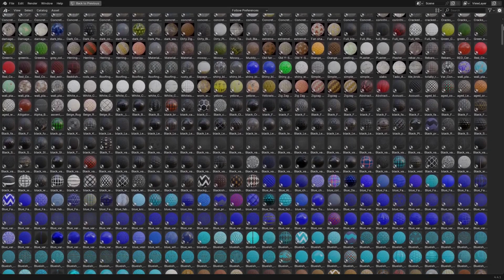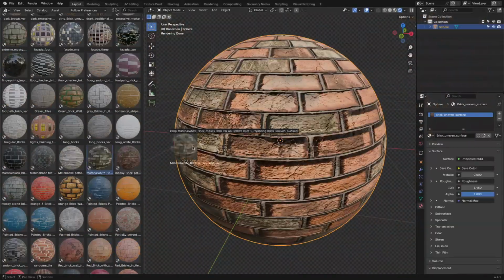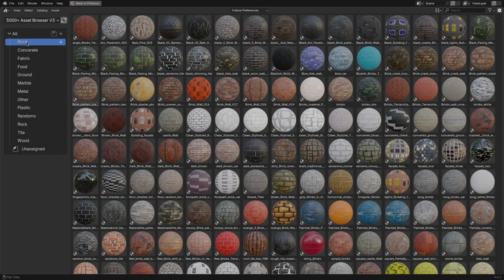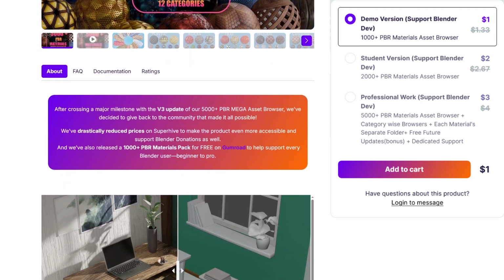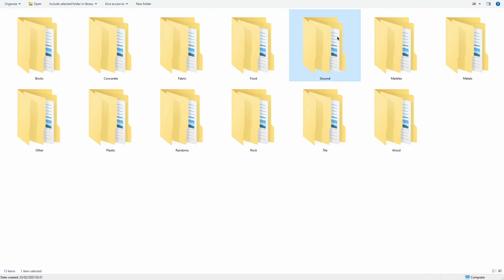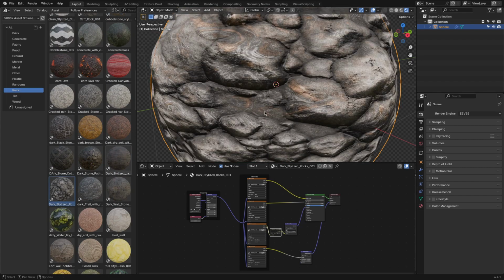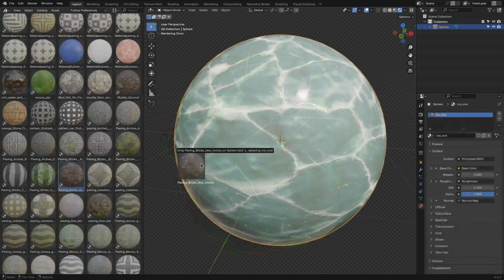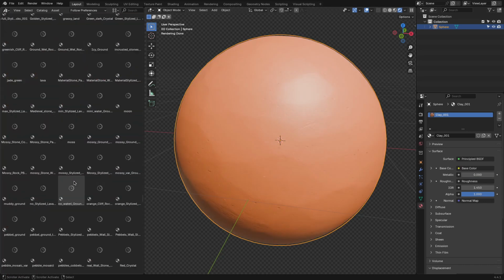The Most Affordable Blender Material Library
Blender’s biggest material library just got a huge upgrade! The 5000+ PBR Asset Browser is now faster, cleaner, and more powerful than ever — with no addon setup needed. Just drag, drop, and create.

New update brings smart category loading, organized folders with previews, and real displacement support that works great in both Eevee and Cycles. No more wasting time on messy node setups — just pick a material and go!

Productivity►:
Clean Panels